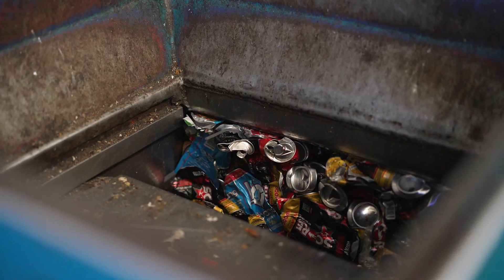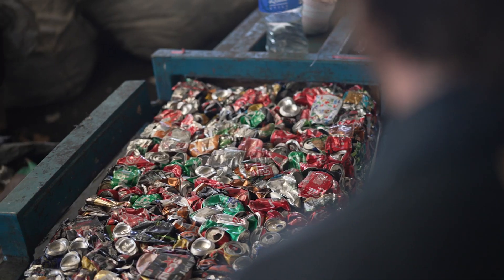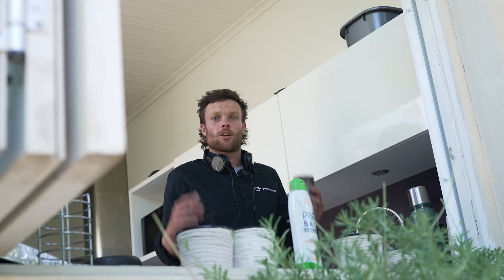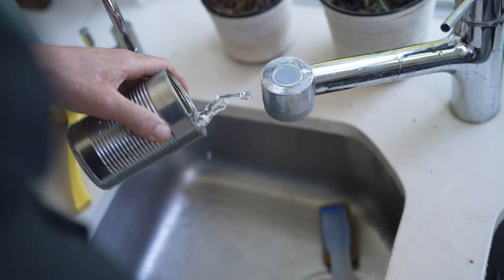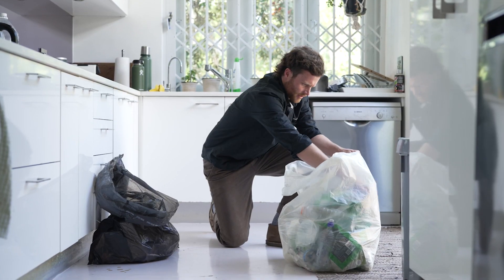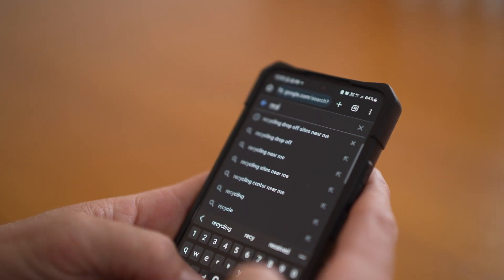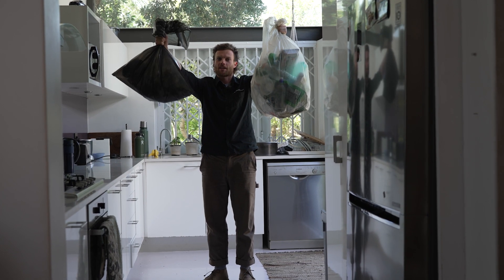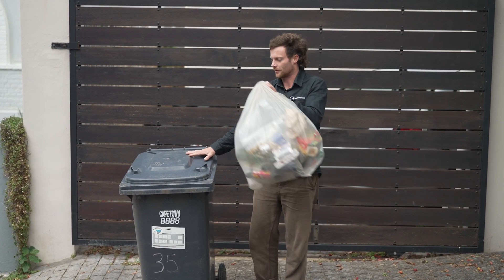Tin and Metals | Recycling Video Series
Welcome to Tin and Metal Recycling in South Africa. This video highlights the significance of recycling tin and metal materials, such as aluminium cans and steel containers. Metal recycling is crucial for reducing environmental impact and conserving precious natural resources. Join us as we delve into the world of tin and metals, understand the value of recycling these materials, and explore practical ways to integrate recycling into your daily life.

A special thank you to MetPac-SA for being our lead sponsor and supporting our vision and goal of closing the knowledge and education gap around recycling and waste.